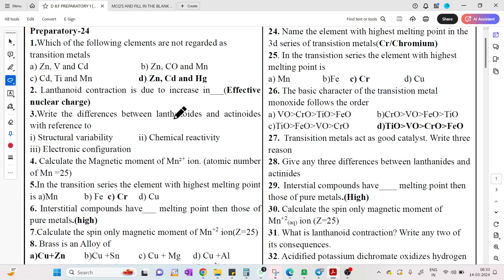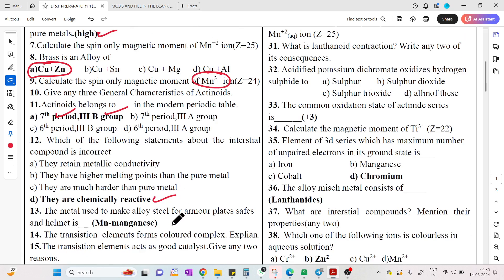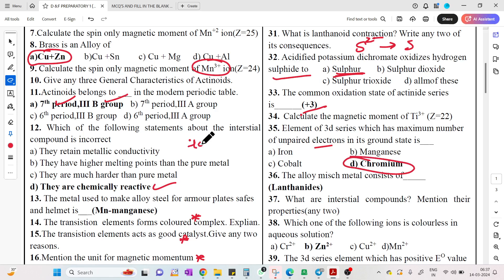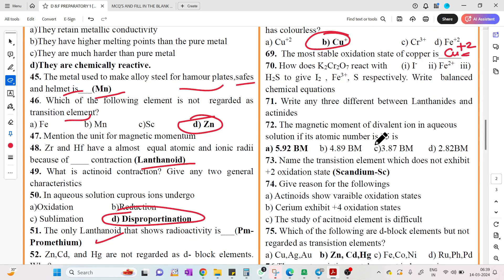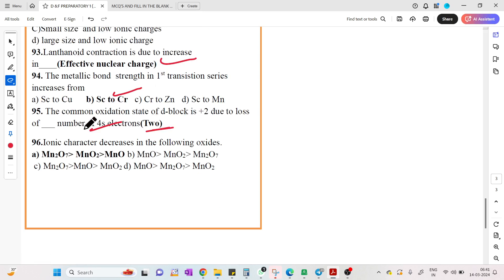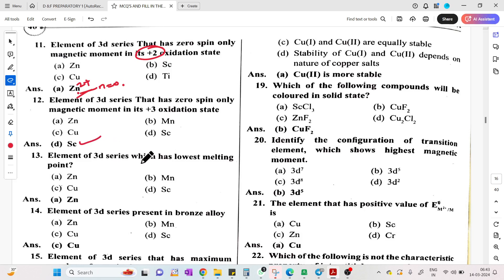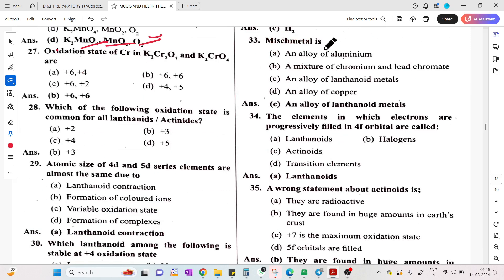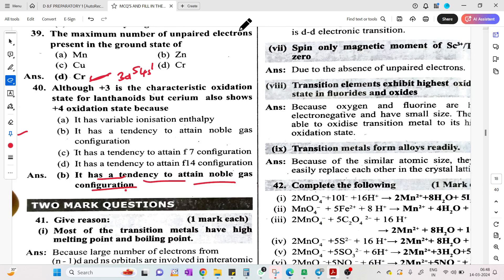CHAPTER - 4 : D AND F BLOCK ELEMENTS / PU 2 BOARD EXAM BOOSTER / MCQ'S, FILL IN THE BLANKS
KCET & NEET PAID COUNSELLING GUIDANCE FOR 2023-24 SESSION / GUIDANCE FOR APPLICATIONS TO ADMISSIONS

KCET 2024 SYLLABUS IN PCMB / DELETED SYLLABUS IS FOR KCET 2024